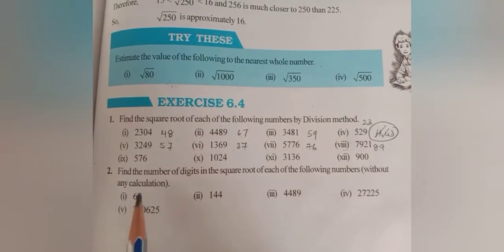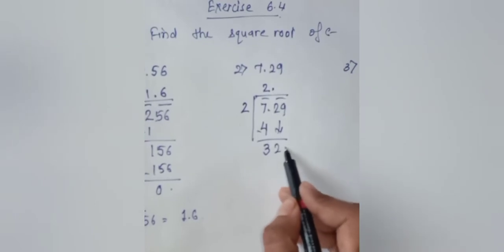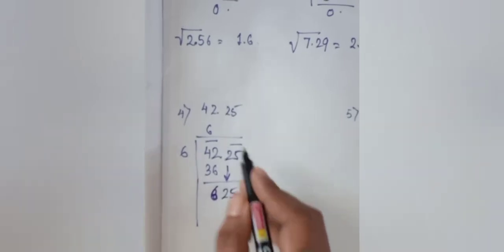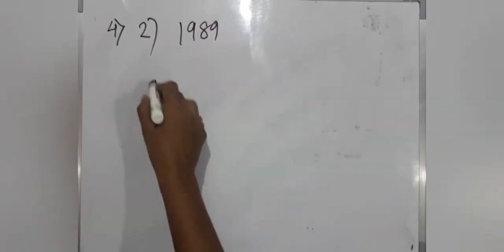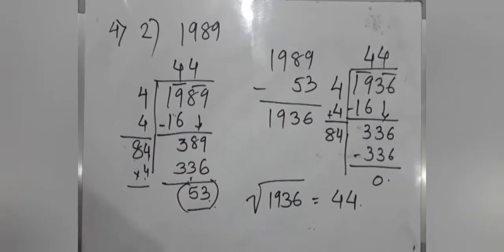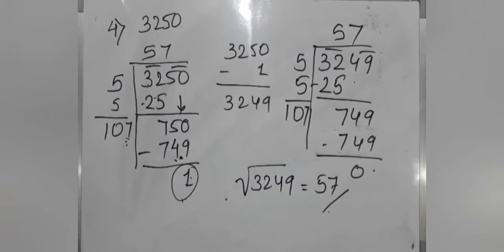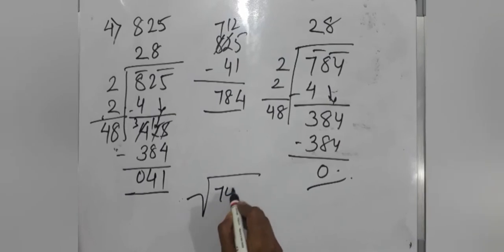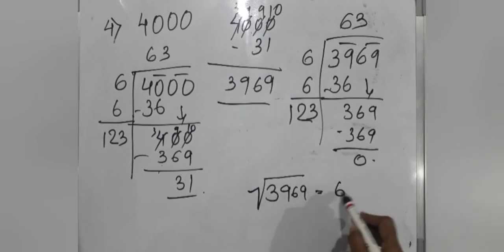Class 8 Maths Ch.6 Squares And Square Roots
Ex 6.4 Q,  2, 3,  4 explanation.
BY Neeta Mahor